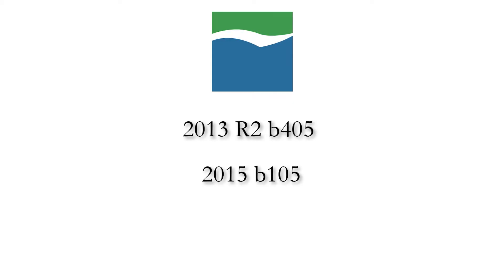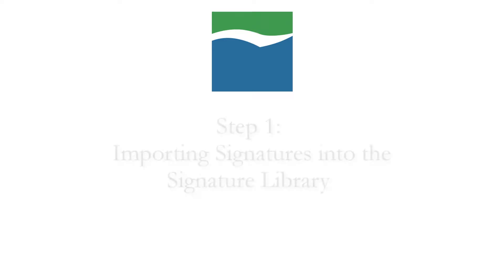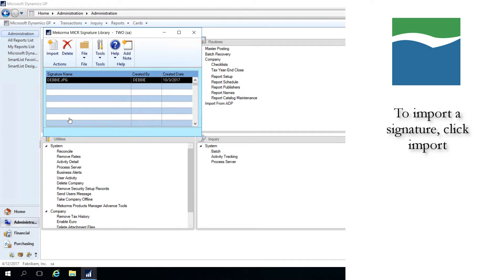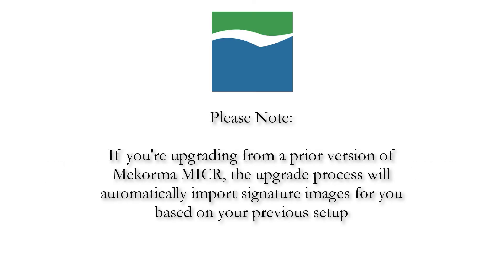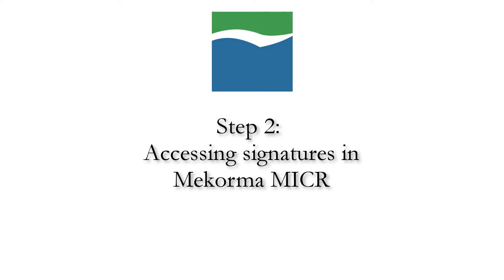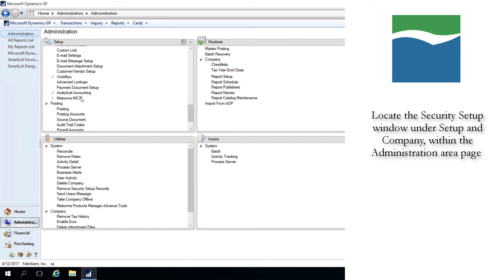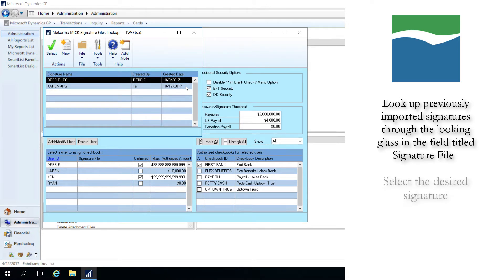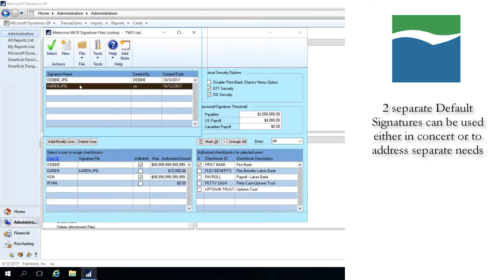How to Import and Use Signature Files with Security by User ID (x60 revision)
This video will take you through the processes of importing a new signature file into Dynamics GP, and using that signature file with Mekorma MICR Security by User ID.

Related learning resources:
1. How to Import and Use Signature Files with Security by Checkbook ID
2. Mekorma MICR with Secure Approval Workflow:
3. Logical Fields - What They Are and How to Use Them: